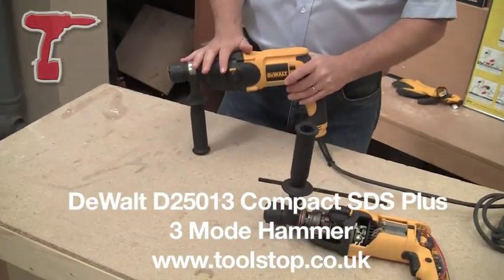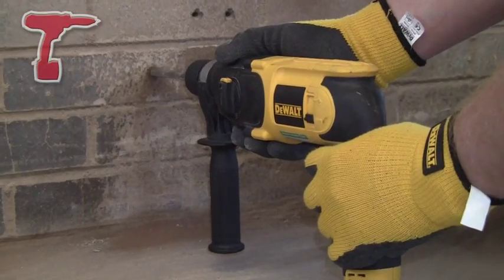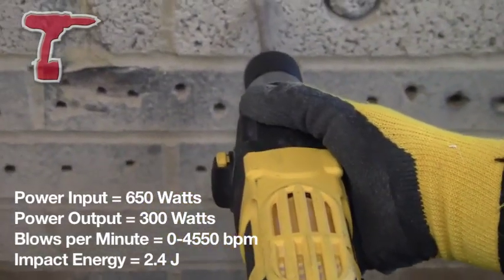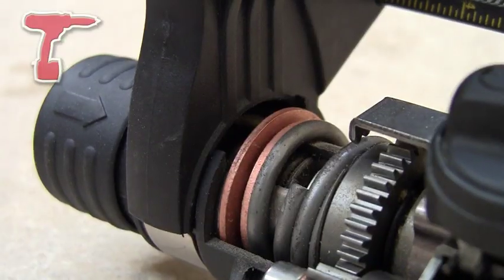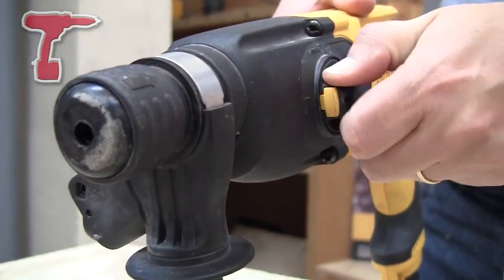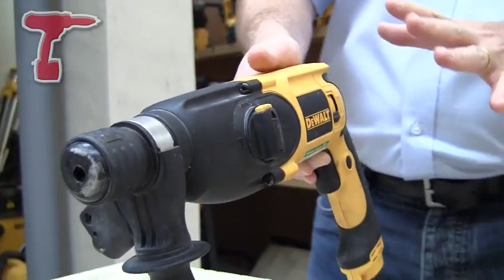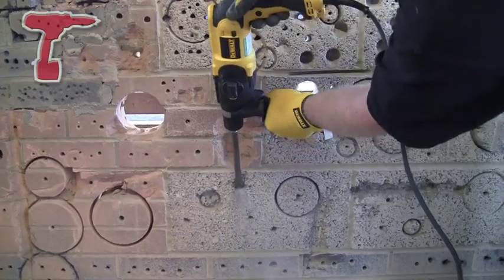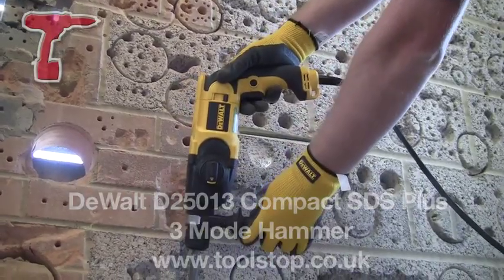Dewalt D25013 Compact SDS Plus 3 Mode Hammer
- Compact, powerful, robust and extremely well protected, it's the SDS Plus, 3 mode hammer from DeWalt - D25013.

Extensive demo and features overview provided in this video.